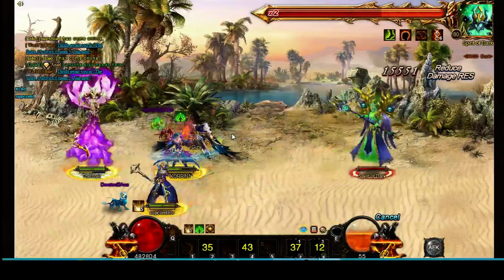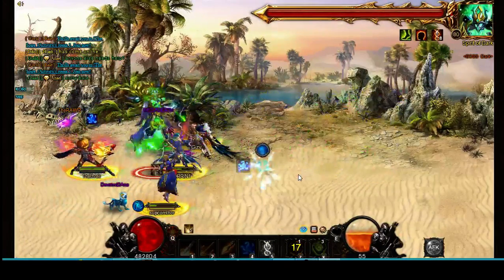Wartune Wilds Boss Spirit of Dark Thethrell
Join me on social media to stay up to date! Facebook -- Twitter